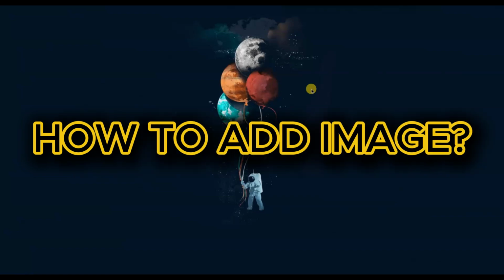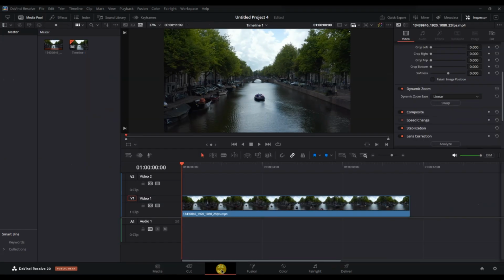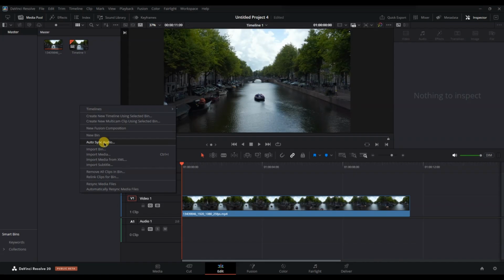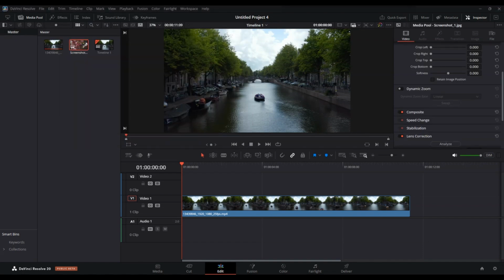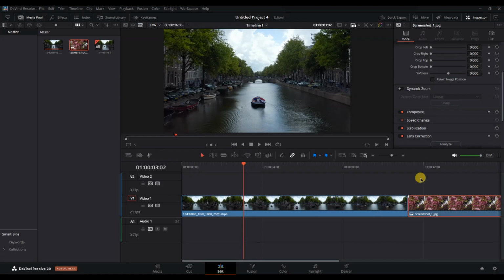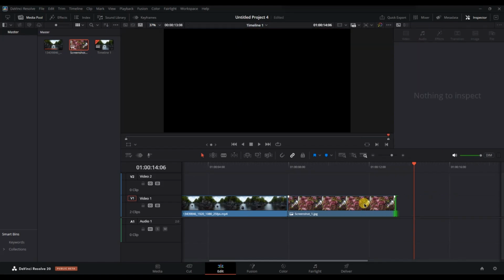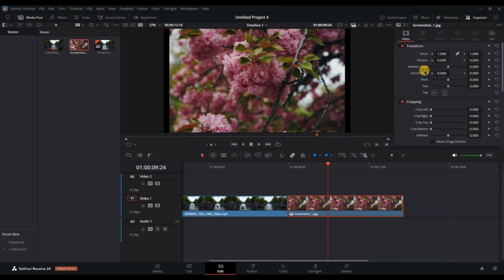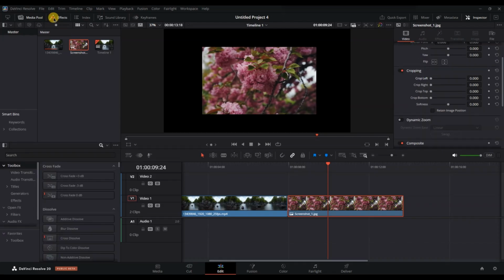How to Add Image in DaVinci Resolve 2025?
Want to know how to add image in DaVinci Resolve for your video project? In this beginner-friendly tutorial, you’ll learn how to import, position, and resize an image in DaVinci Resolve step-by-step. Whether you want to overlay a logo, add a PNG image, insert a photo into the timeline, or create picture-in-picture effects, this guide will show you everything you need. We’ll cover how to use the Edit tab, access the Media Pool, and work with the Inspector to transform and place your image exactly where you want it.

You’ll also discover tips for adjusting image duration, applying transitions, and making your image fit perfectly with your video content. This tutorial is perfect for YouTubers, filmmakers, or anyone new to DaVinci Resolve who wants to take their video editing to the next level.